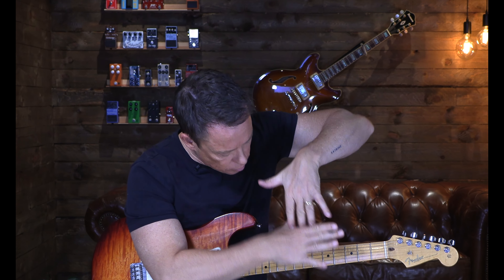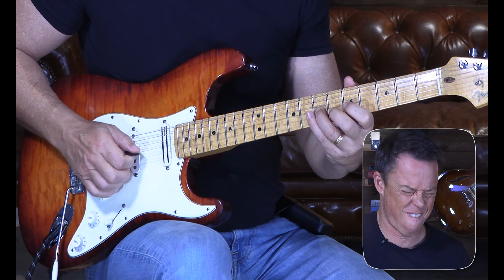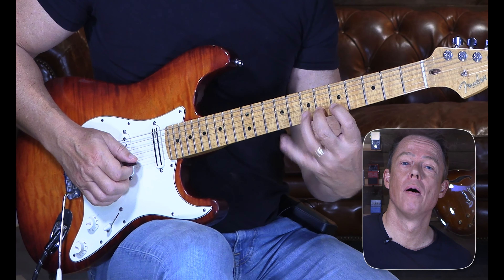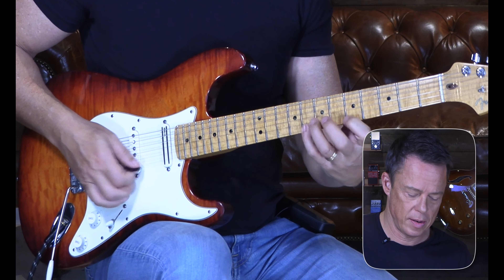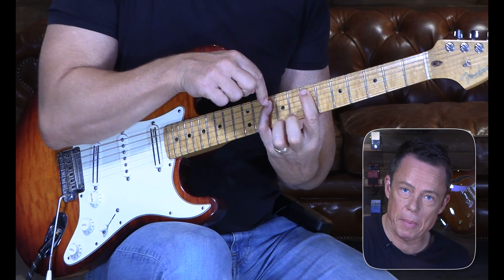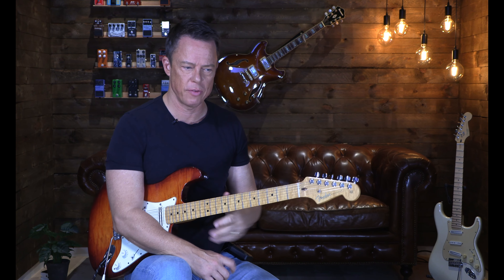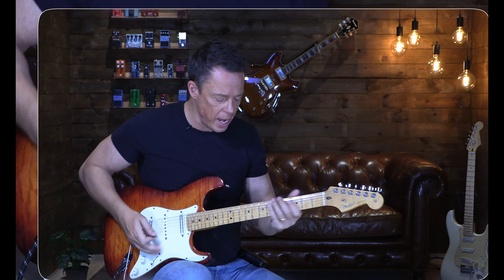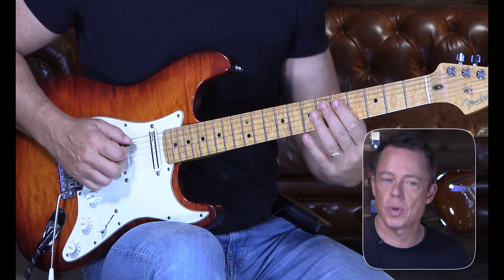All The Notes, All of The Time... 🎶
Welcome back to Guitarmastery! Grab your guitar, and let's get started!  🎸

Have you ever wondered how some guitarists make their solos sound so smooth and effortless? In this video, you’ll discover a technique that makes it easier to flow from note to note without missing a beat. It’s not about learning more scales or playing faster—it’s about connecting what you already know in a more creative way.

⏱️ TIMESTAMPS 🎥

00:00 - Intro
01:15 - Explaining Chromatics in Simple Terms
03:40 - The Problem with Using Chromatics Incorrectly
05:20 - Connecting Notes with Chromatics
07:10 - Practical Guitar Demonstration
09:30 - Integrating Chromatics into Your Playing
11:45 - Creating a Practice Routine
13:30 - Final Thoughts and Next Steps